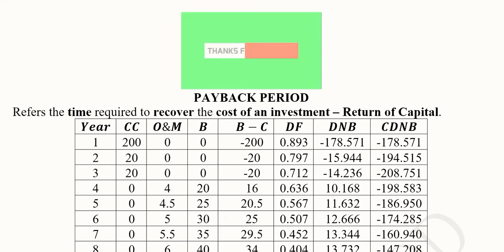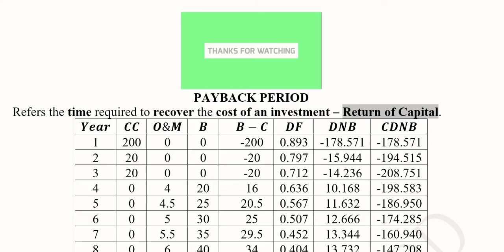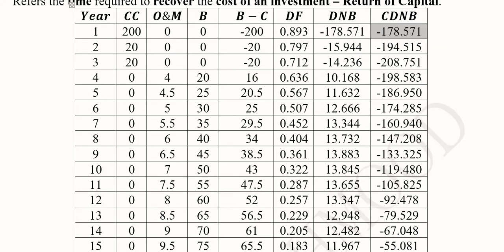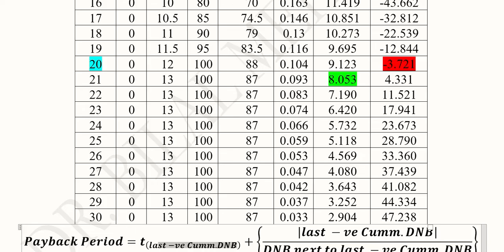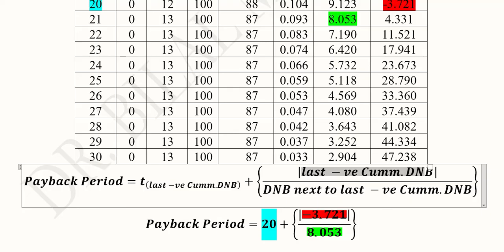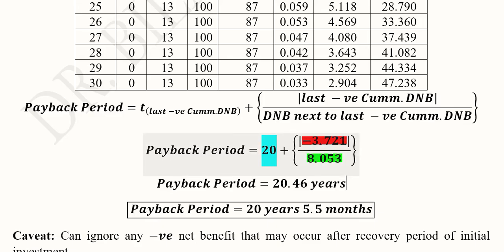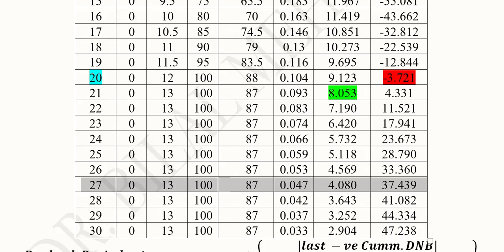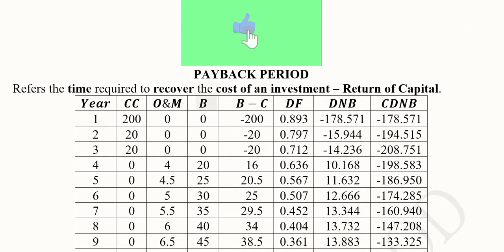Payback Period: Numerical Example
This video calculates the Payback Period of a Project. In the usual set of columns, a new column 'Cumulative Discounted Net Benefits' is generated.

Regards,
DBM,